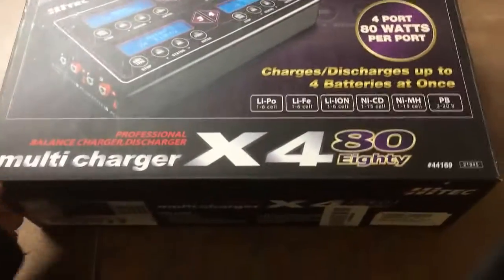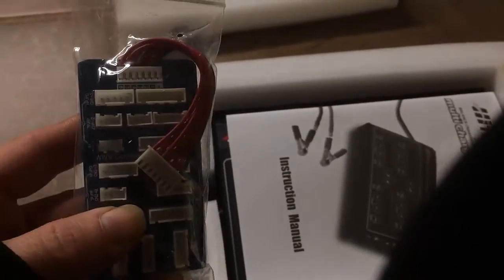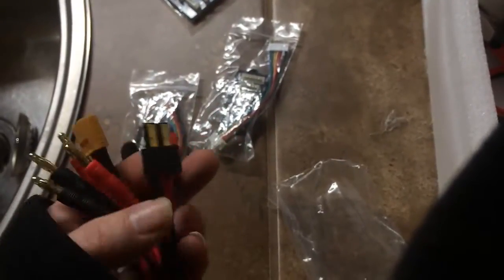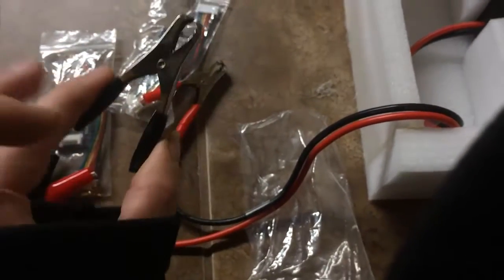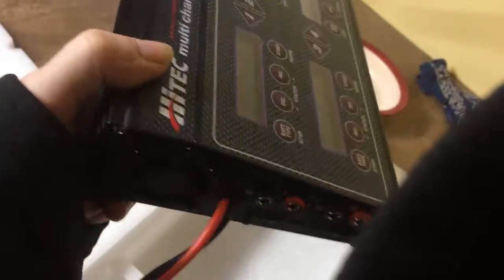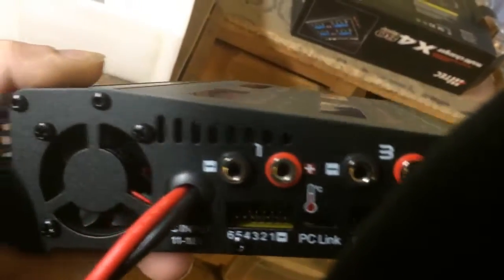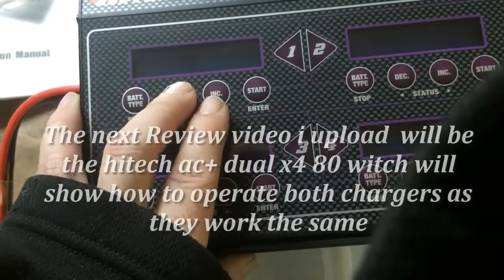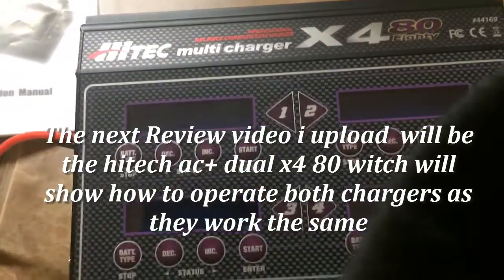hitech X4 80 multi chemistry lipo battery balance charger lipo life liion nicd nimh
hitech X4  80 multi charger lipo li-po li-fe li-ion ni-cd ni-mh pb lead acid multi chemistry .
 watch my next video to see how to work this charger it is easy and strait forward to operate